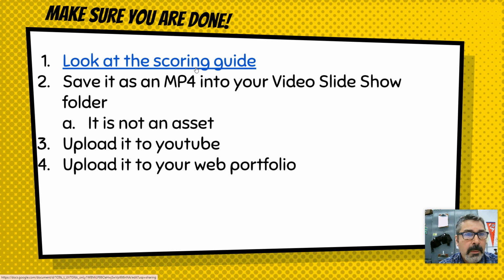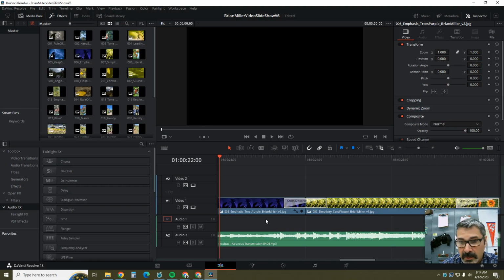VideoSlideShow Finishing Up rendering & uploading